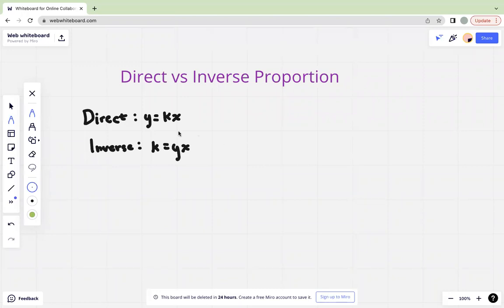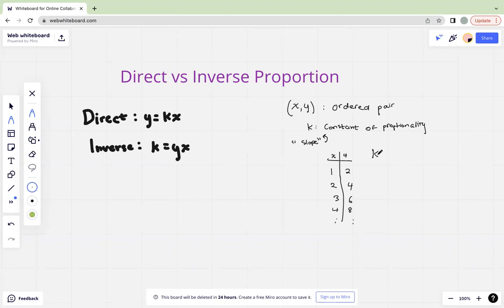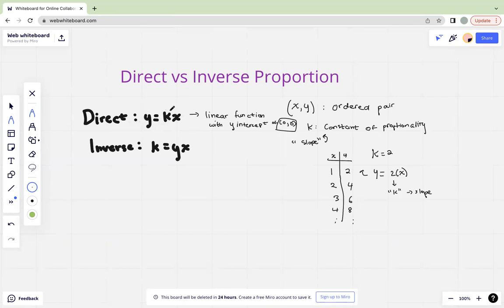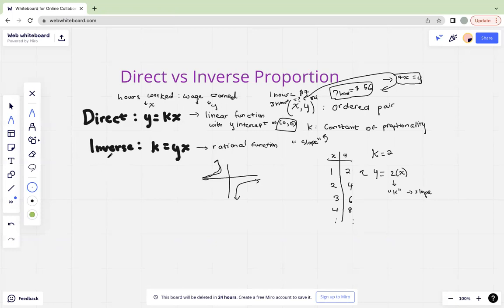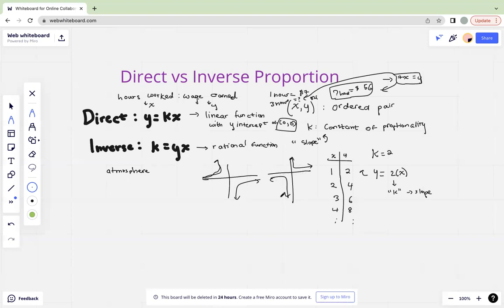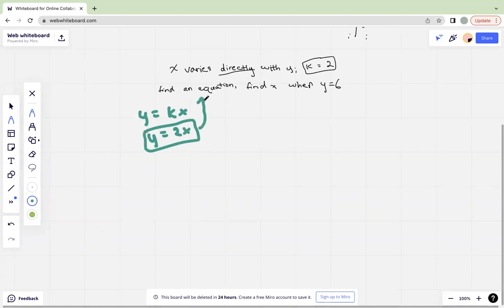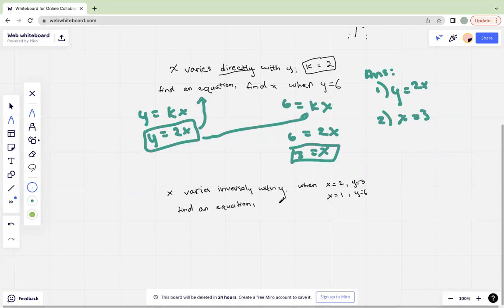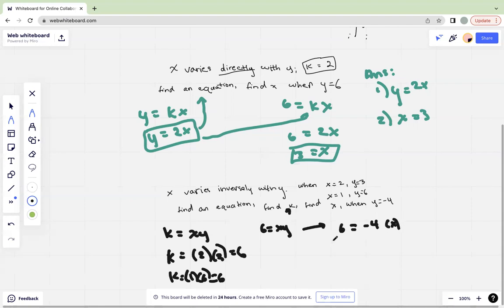Direct and Inverse Proportionality